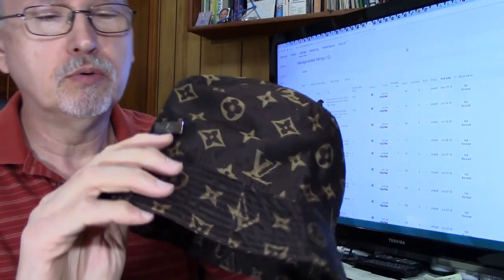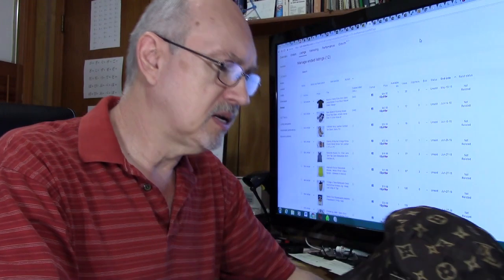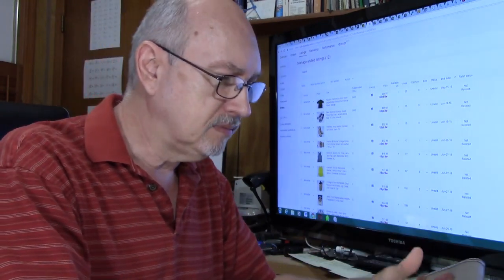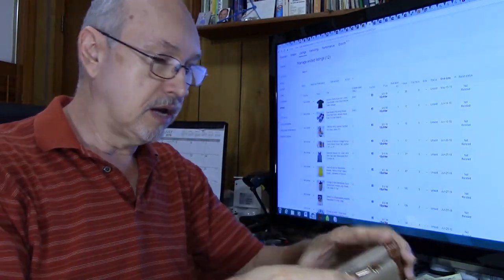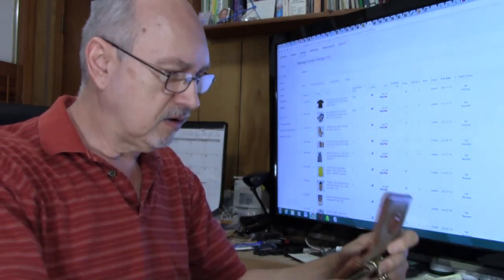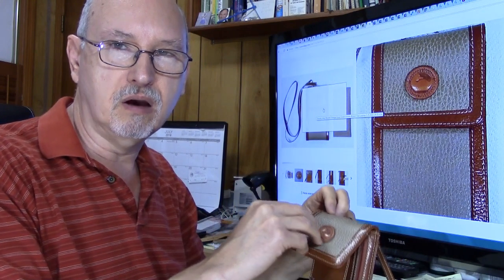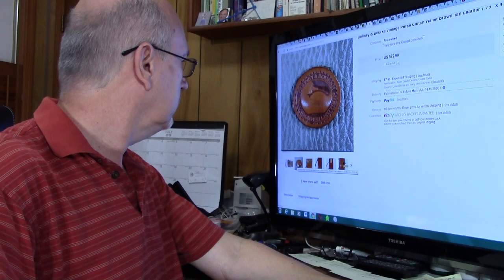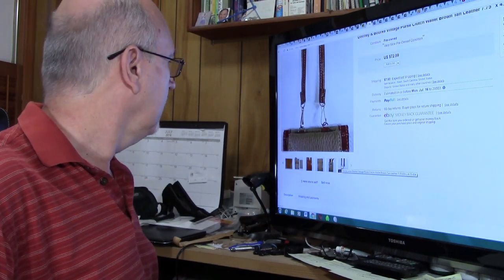Fake! Louis Vuitton and Dooney & Bourke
Two fakes that fooled me. I tell how I found them, bought them, and then how I discovered the unfortunate truth.